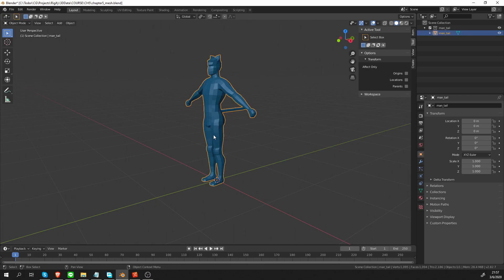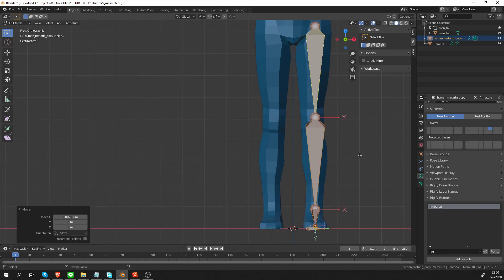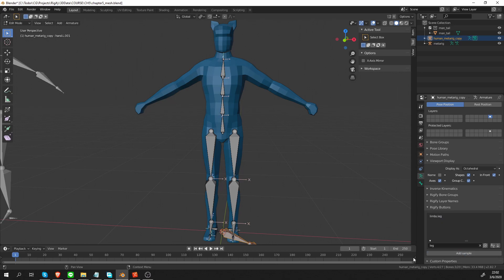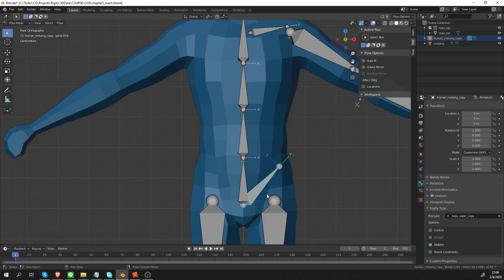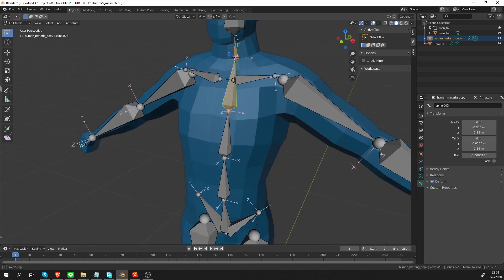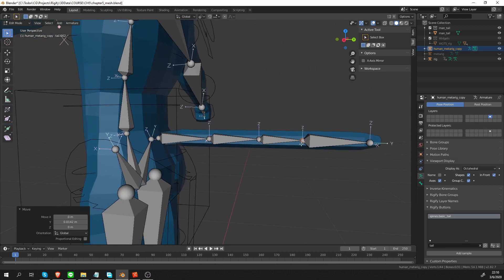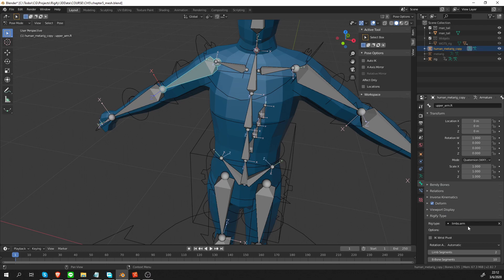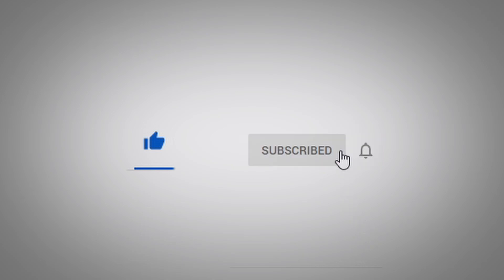[Blender 2.8~3.6] Rig ANYTHING with Rigify #5-2 - Custom Rig from Scratch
*VIDEO DESCRIPTION*
In this video we'll put the knowledge gained so far into practice.

We'll start with a single bone and from there we'll build our own meta rig that works with Rigify.

her32756743edjhfkjhdfslkj